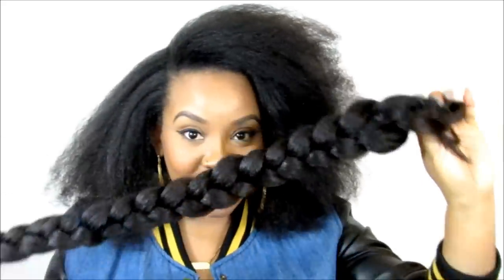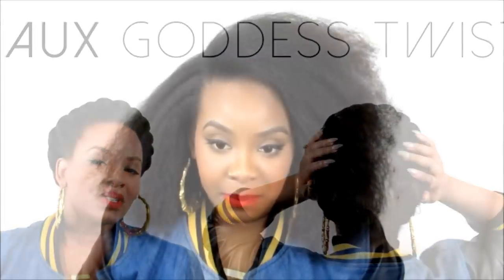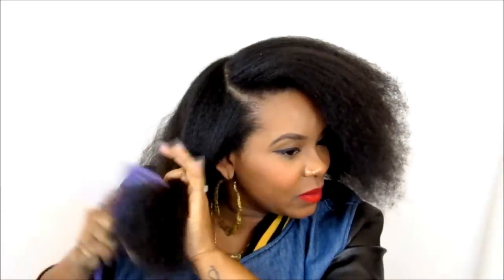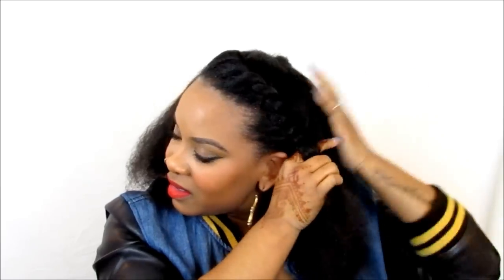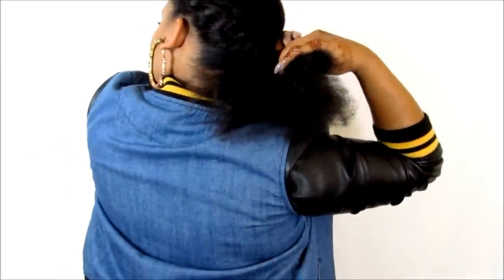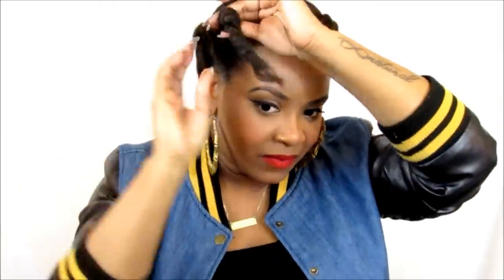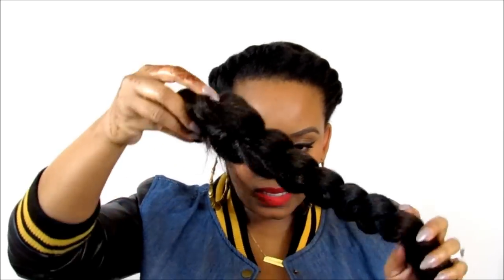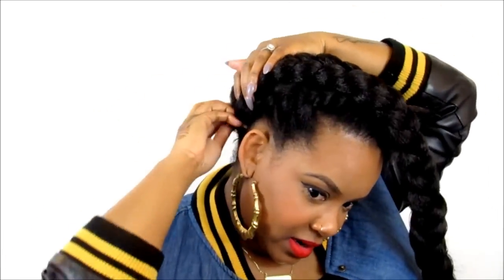Goddess Braid on Natural Hair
In this video I show you a protective style, a goddess braid. This little trick is to make an illusion of a braid but really its a braid attached to our hair. I don't know about you but braid around your head is difficult. So why not take a short cut. If you have problems flat twisting this tutorial will help you with that as well. Enjoy!

RAST A FRI RAPUNZEL BRAIDING HAIR